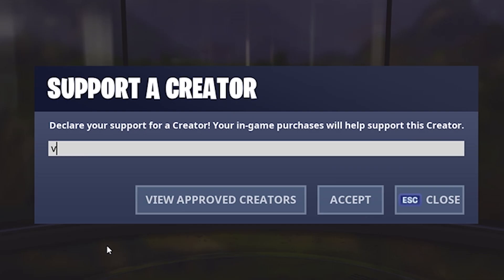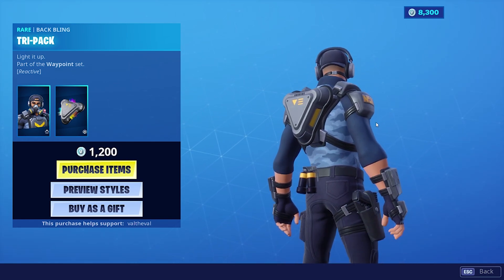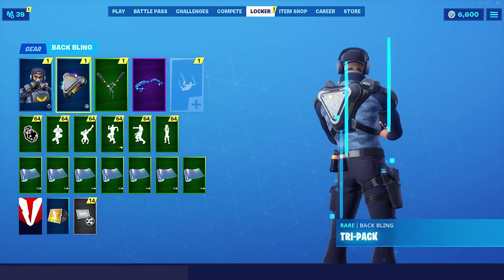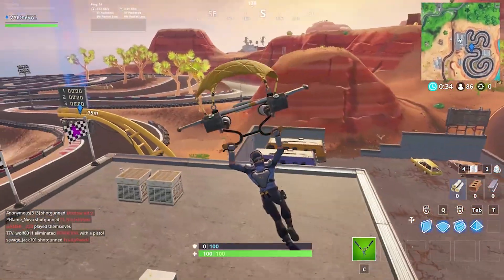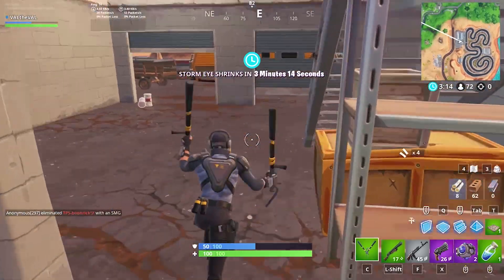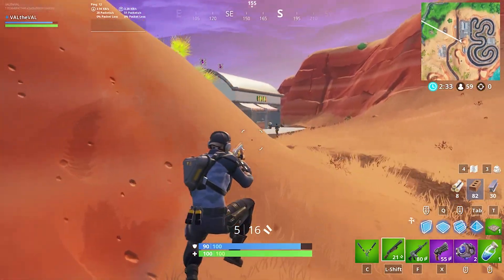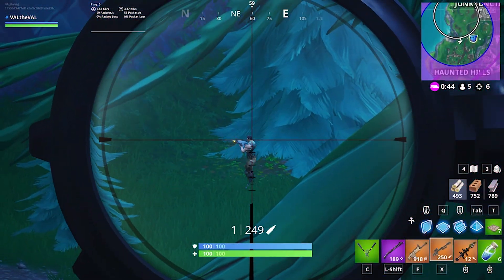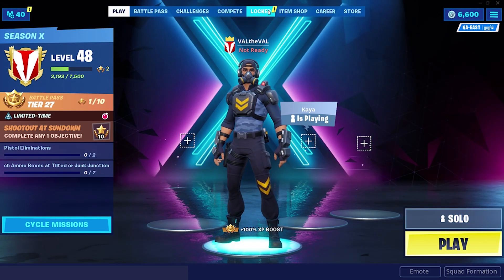NEW BRAVO LEADER Skin and TAC BATS Gameplay in Fortnite!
Part of the waypoint set!